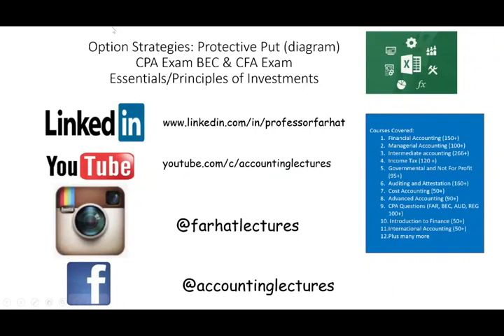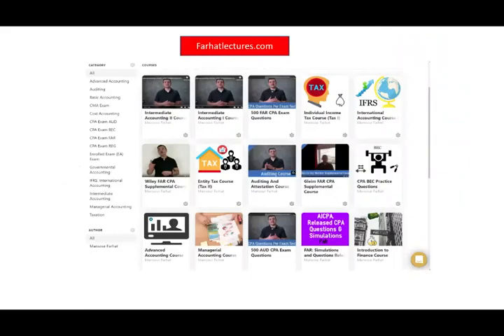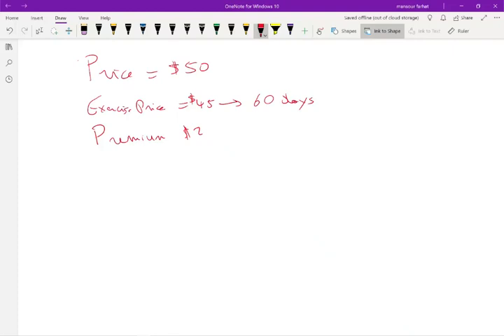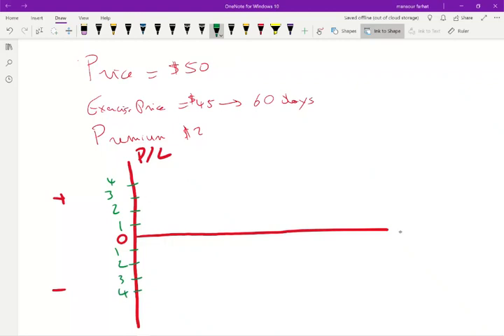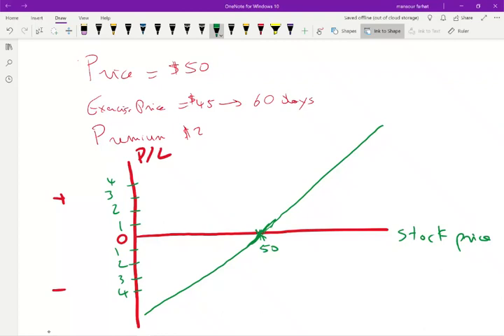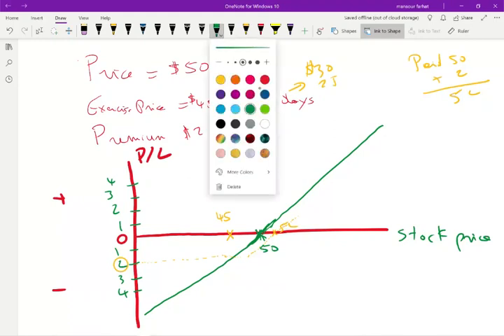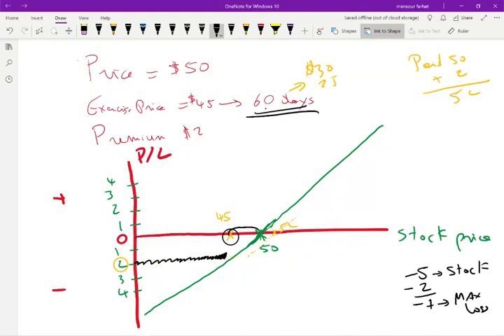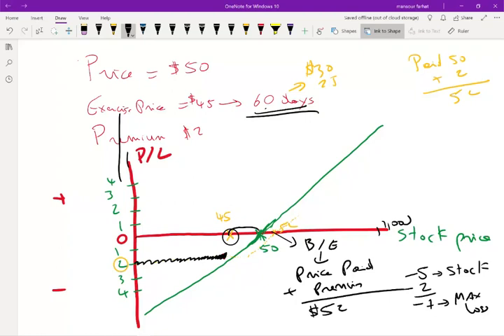Protective Put Option Simply explained w/example. Essentials of Investments. CPA Exam BAR. CFA exam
In this video, I discuss protective put option strategy. A protective put option position is created by buying (or owning) stock and buying put options on a share-for-share basis.  Farhat Accounting lectures can help you understand protective put.

A protective put is a risk-management strategy using options contracts that investors employ to guard against a loss in a stock or other asset. For the cost of the premium, protective puts act as an insurance policy by providing downside protection from an asset's price declines